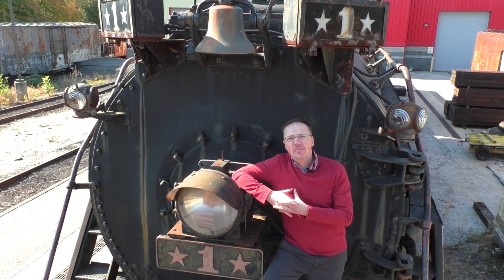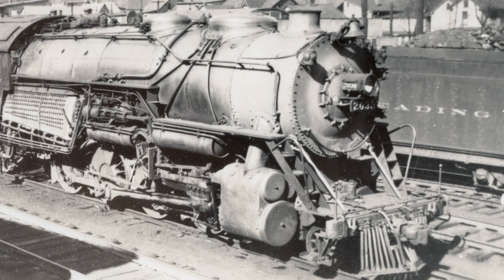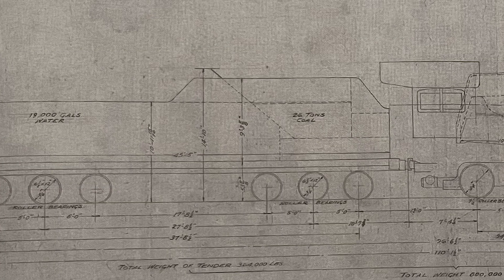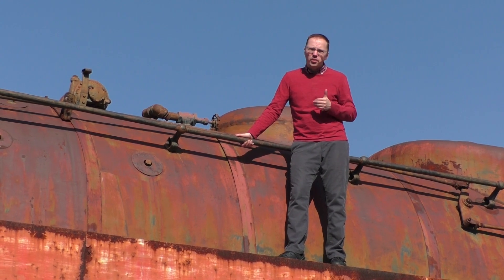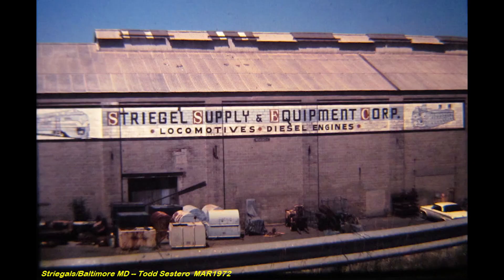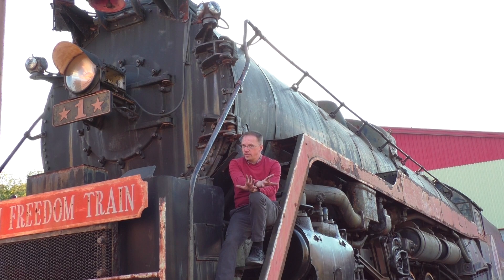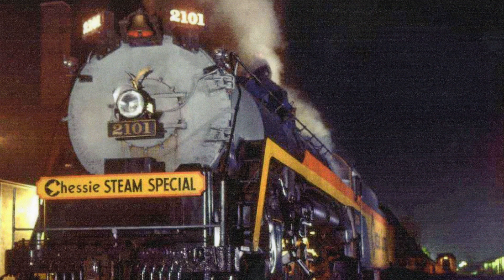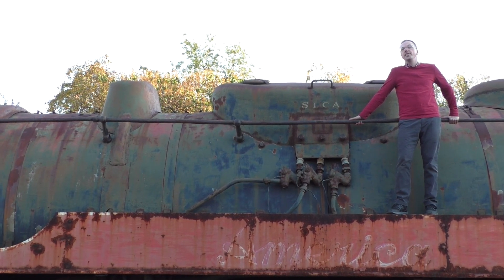A fun and historic look at Reading 2101/AFT#1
A comprehensive and fun overview of the history of Reading 2101 filmed partially on the locomotive itself. Learn about the reinventions of this steel giant of the rails as we we walk through from inception to the current time.